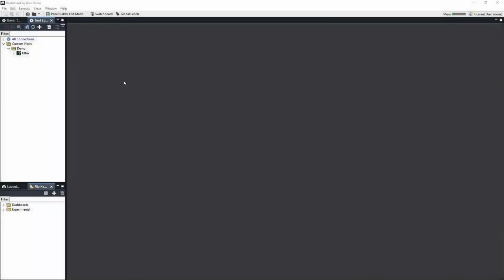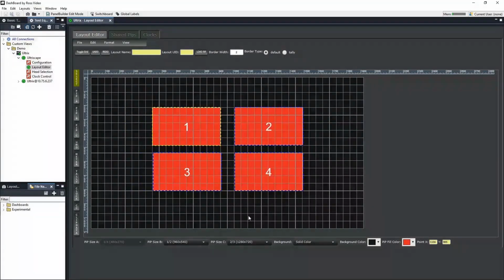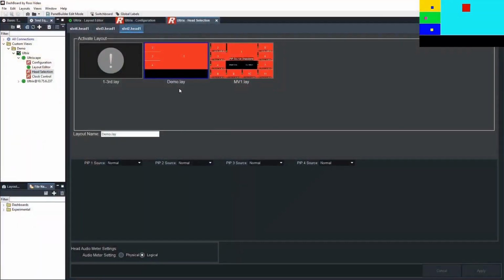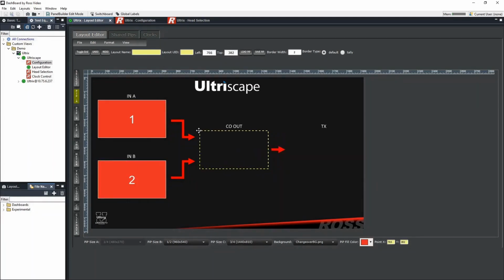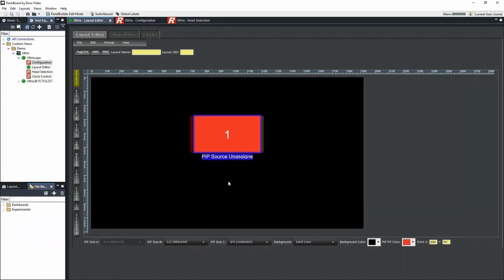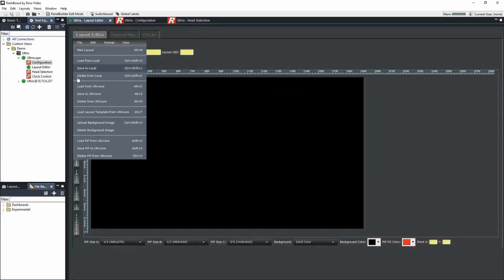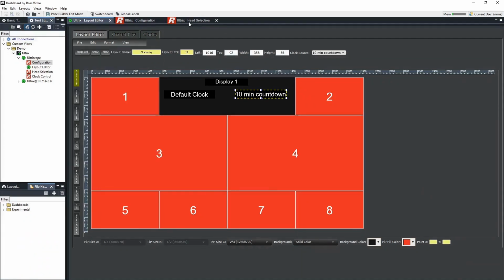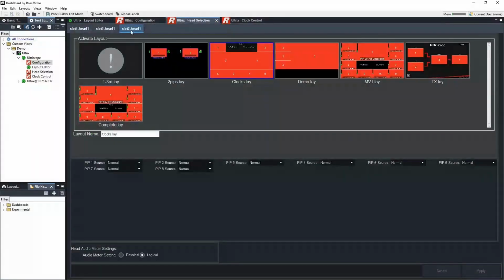Ultrix | Ultriscape Multiviewer Layouts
This episode explains how to create and deploy Ultriscape Multiviewer layouts quickly and efficiently. You will become familar with the tools to create layouts in the user interface, PiPs and scalers, and PiP widgets such as UMD &amp; Tally, Audio Meters, closed captions, and clip data. Further we will explain how to create unique custom backgrounds and implement clocks and timers to manage productions.